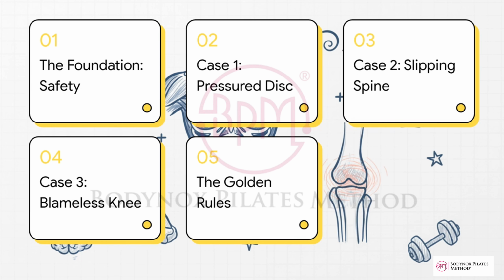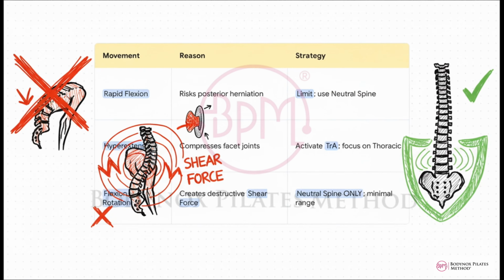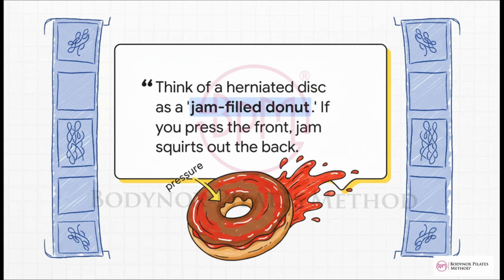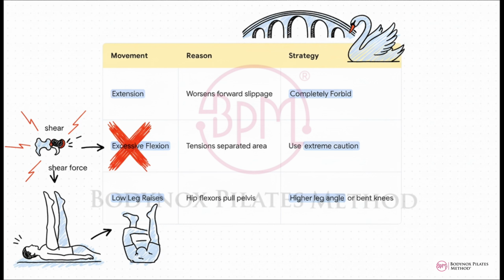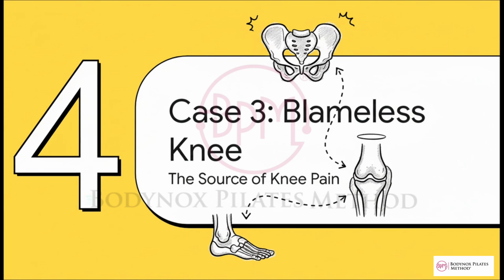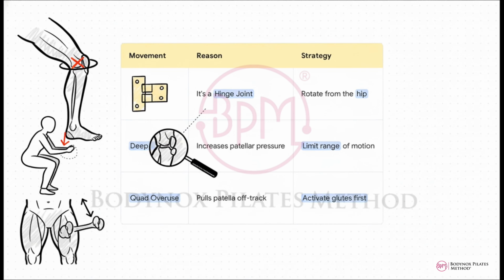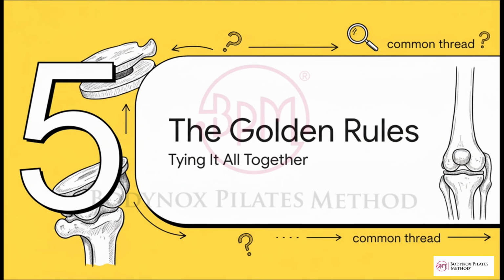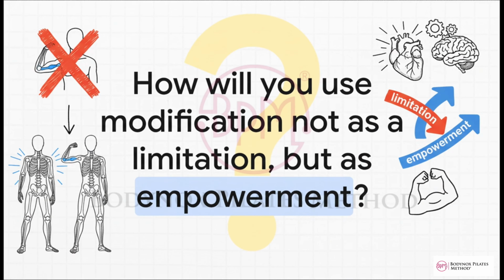BPM Anatomy Series english:23.Anatomical Injury Guide.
This lecture focuses on completing Pilates teaching through precise anatomical understanding,
rather than relying solely on experience or visual cues.

It analyzes movement based on internal structure, force transmission, and mechanical organization,
explaining why the same exercise can produce different outcomes in different bodies.
Anatomy is not treated as theory, but as a practical tool directly connected to cueing, corrections, and program design.

This lecture helps Pilates instructors build clear, consistent, and professional teaching standards grounded in anatomy.

More anatomy- and movement-based Pilates education content will be shared regularly.